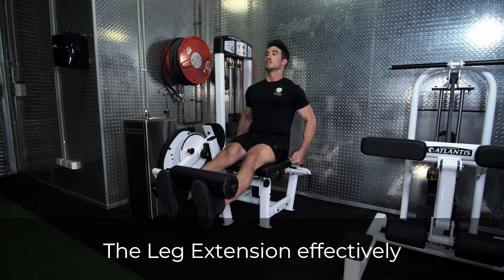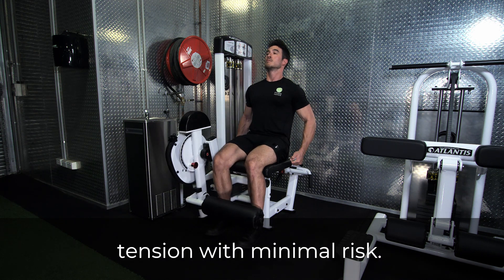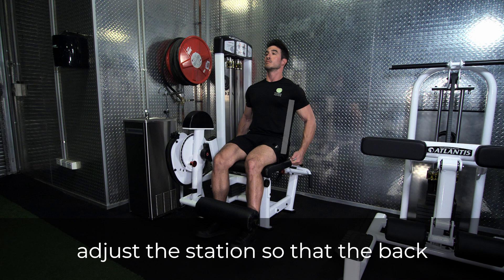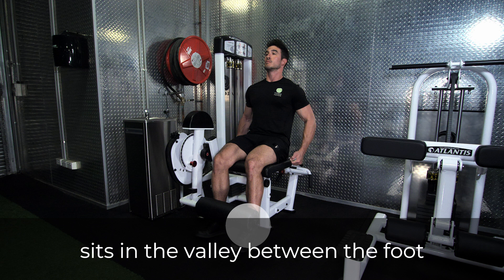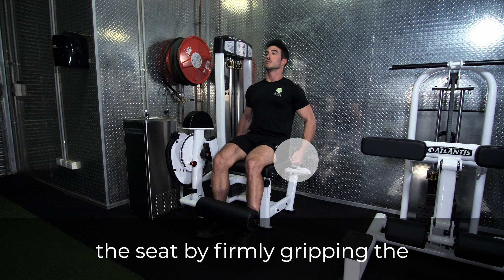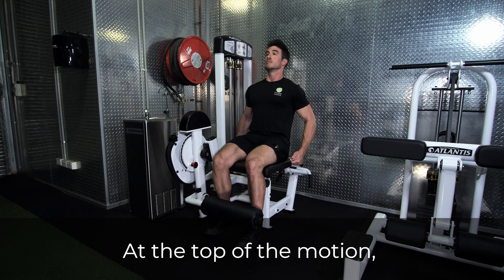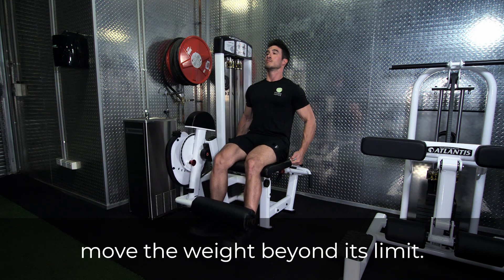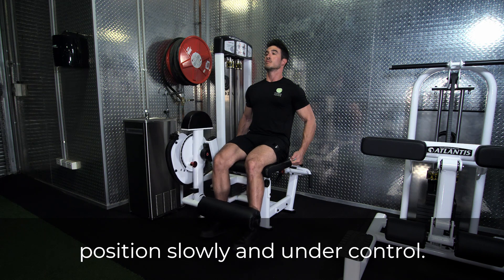Leg Extension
In this video we will demonstrate the Leg Extension exercise.